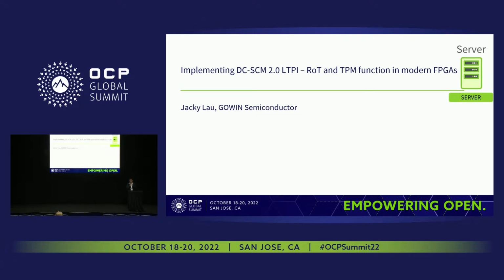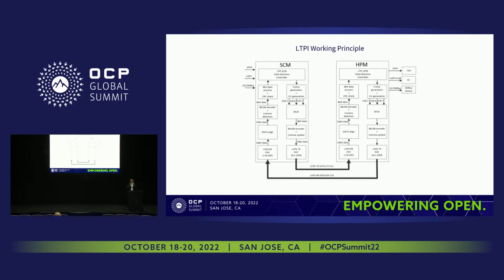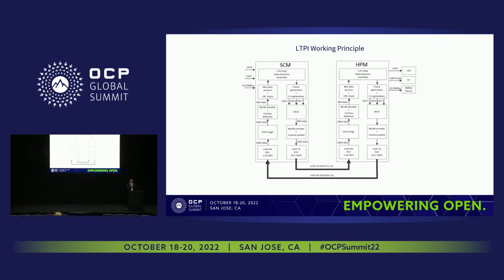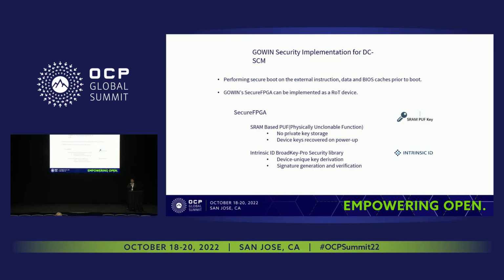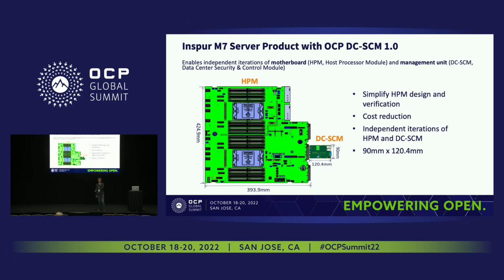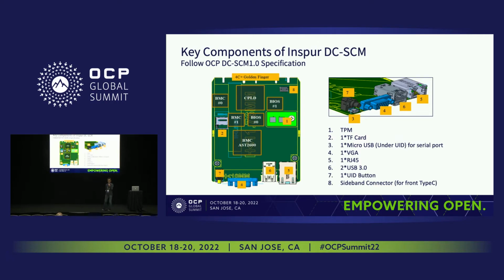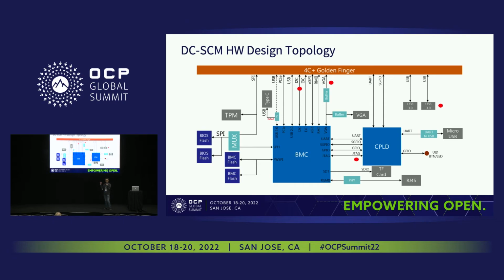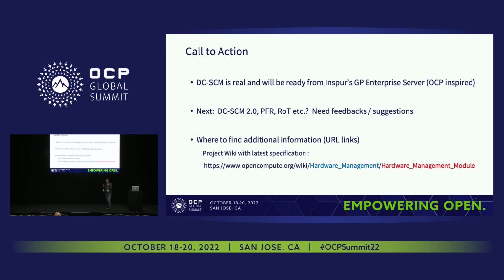OCP Hardware Management Modules (Gowin & Inspur)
John Leung (Inspur Systems)